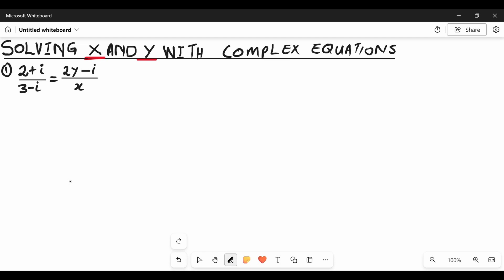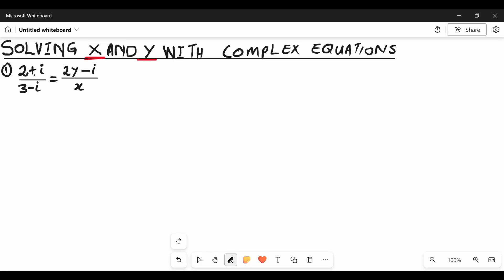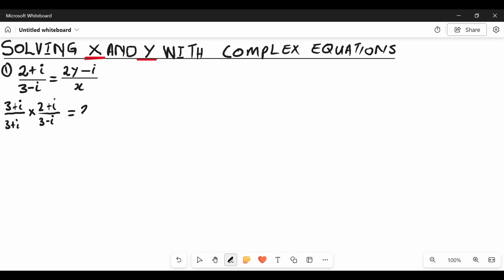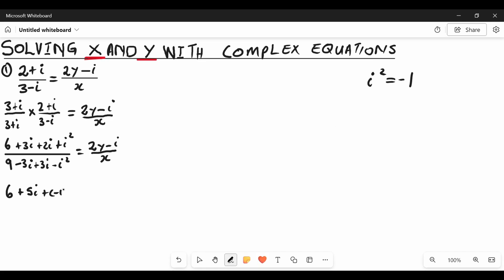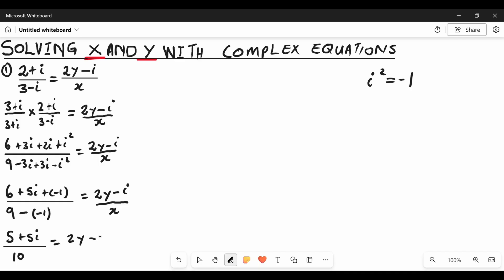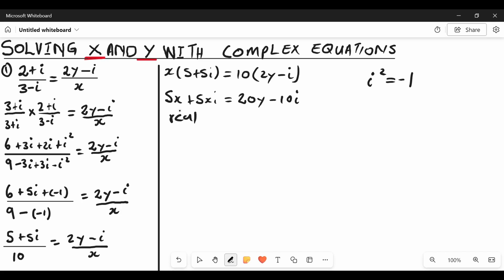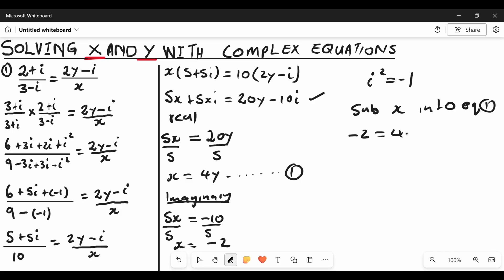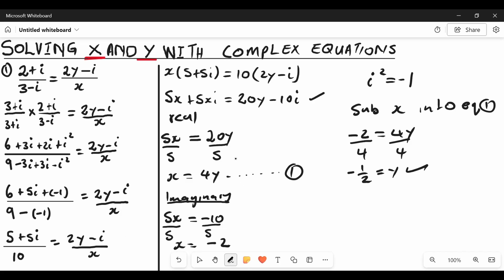Complex numbers equations: Solving for X and Y | Mathematics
On this video we are simultaneously solving for X and Y  in a rectangular form Complex numbers that are dividing .